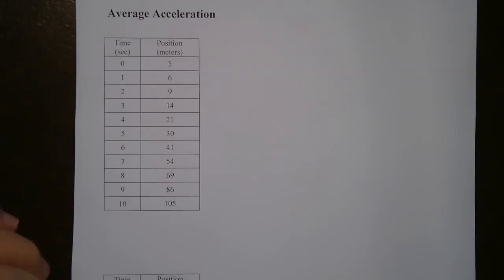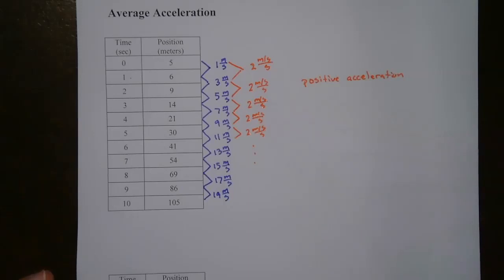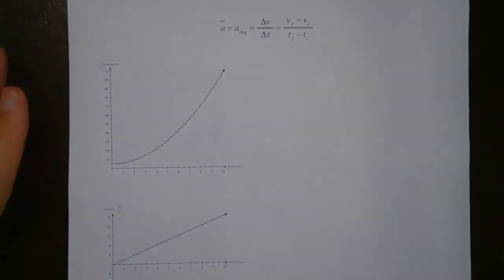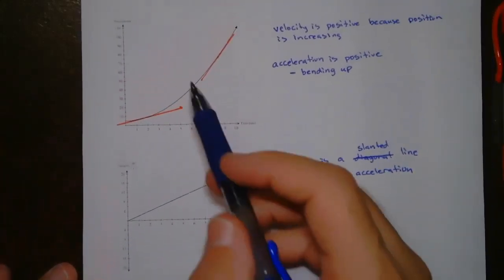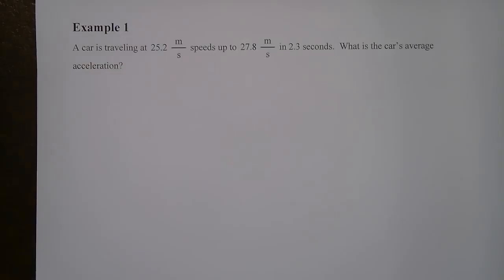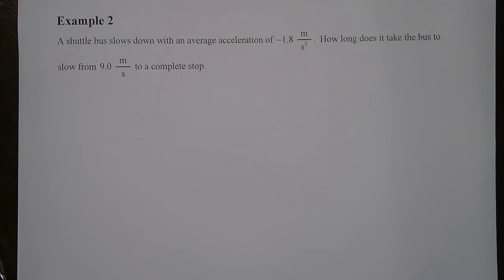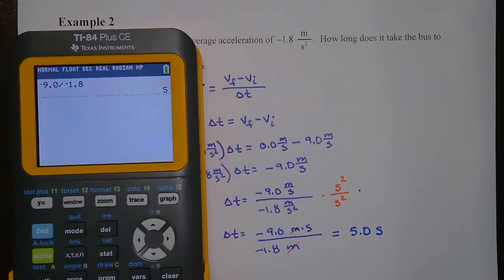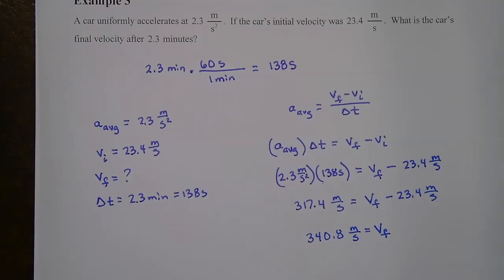Average Acceleration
This video is about Average Acceleration